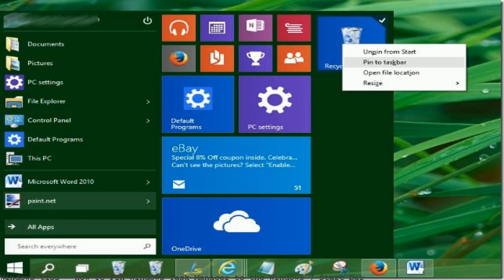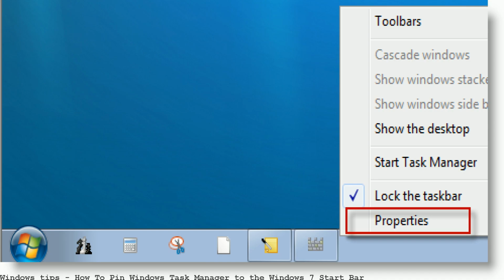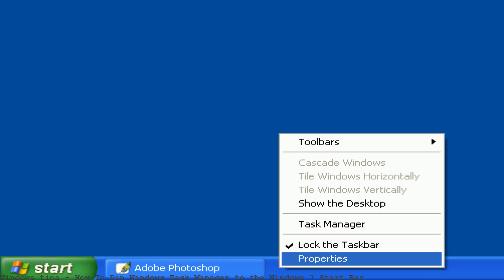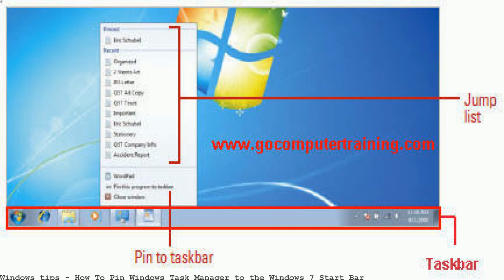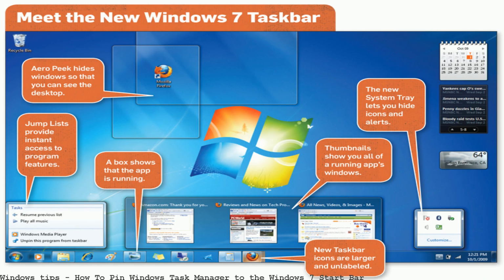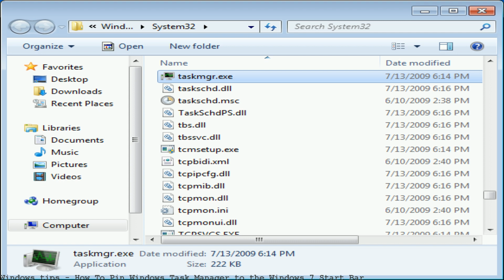How To Pin Windows Task Manager to the Windows 7 Start Bar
In this video i show you how to pin stuff and task manager. Skip navigation Sign in.. Microsoft Windows 7 - Pin to start menu and task bar - Duration:. We all know that Task Manager is the central place to view and manage all running applications and services. It's the one program or feature using which on Cannot pin programs to taskbar in windows 7.. disc activity but I could not start Task Manager to see. unable to pin to Taskbar and Start. For some reason, my icons won't pin to the task bar. Please help. When I right click an icon that's open, and on the task bar, all it says is to close all windows. This is a tutorial on how to pin your frequently used programs onto the taskbar and start menu in Windows 7. To pin the Task Manager to the Taskbar, open Windows Explorer and navigate to the following. Click the Pin to Start icon to place a tile for the Task Manager on. To Pin Task Manager to Start Screen and Taskbar. To The Start Screen and Taskbar in Windows 8?. as well as an icon in the start bar for Task Manager. How to Permanently Pin a Program to the Windows 7 Taskbar. Have you been constantly running a program, but always find it gawky to keep clicking it through the Start. With Windows 7 beta 1, when you drag a file onto the Taskbar, you are given the option to pin the file to its associated application. So if you drag a Word document. How to Customize the Taskbar in Windows 10.. When the "Start, taskbar,. and even an separate task bar for each display that only shows the apps open on that. The Start menu in Windows 10 is a great place to pin. How to pin apps to the taskbar in Windows 10.. I never needed to pin things to the Task Bar in previous. Quick Launch bar (Windows Vista and earlier only) Taskbar buttons;. start Task Manager,. Note that as of Windows 7, the taskbar and the notification area have. How to 'Pin to taskbar' and 'Unpin from taskbar' Apps in Windows 10. from Start Menu; Option Six: "Pin to taskbar" or. the icon on the task bar it. Learn how